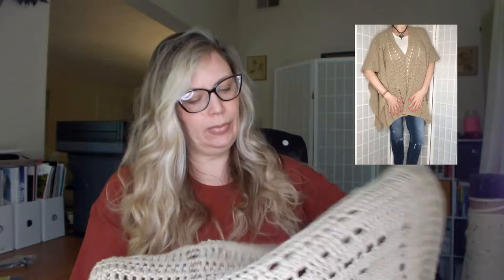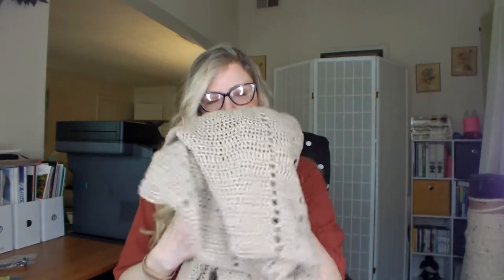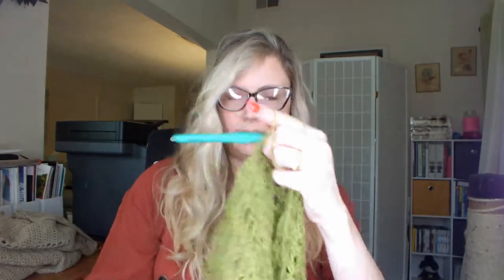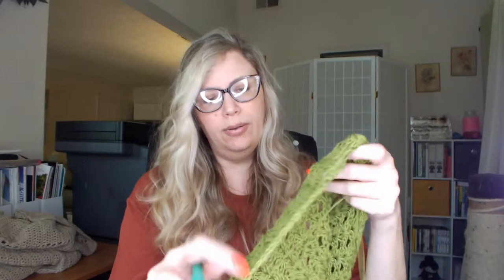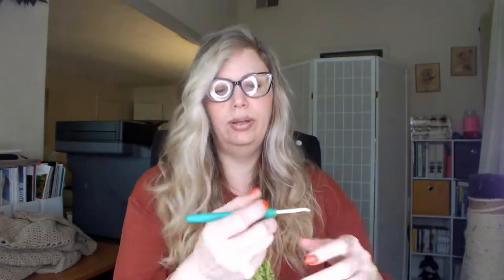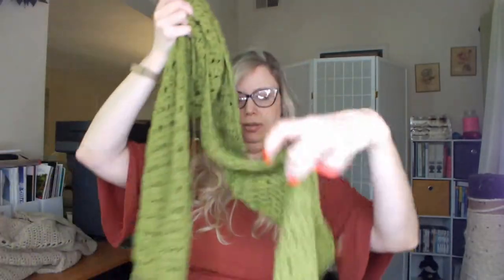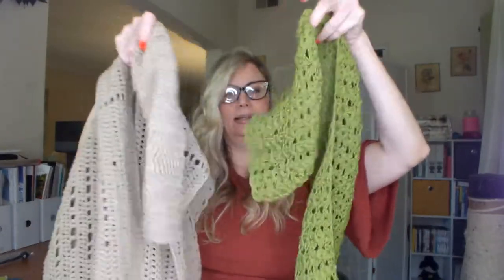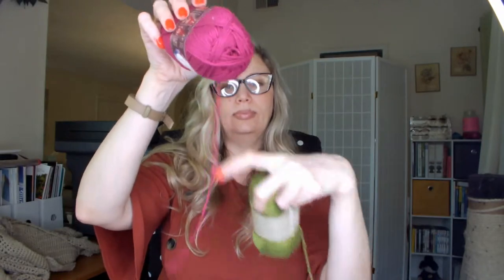Lion Brand cotton bamboo yarn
Join me as I talk about warm weather friendly cotton and cotton bamboo yarns from Lion Brand. What I am making, drape,  sturdiness (and cat proof) yarns.